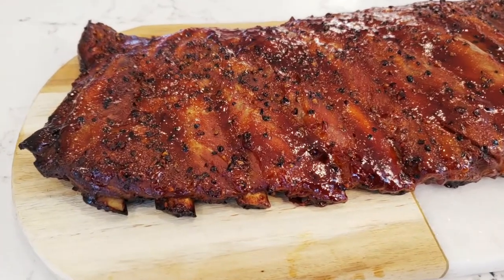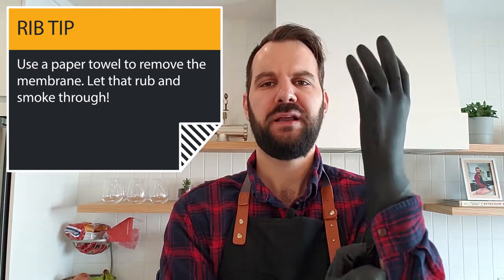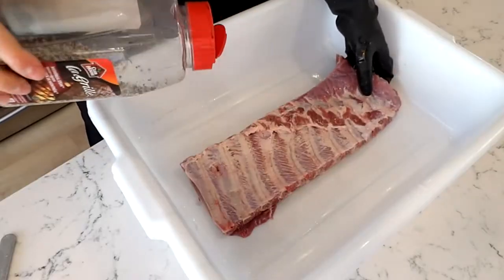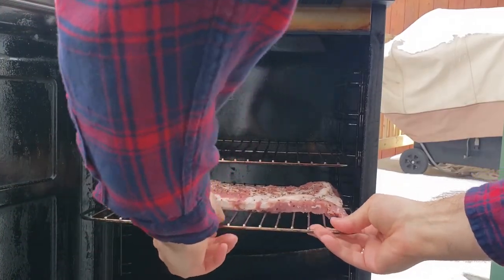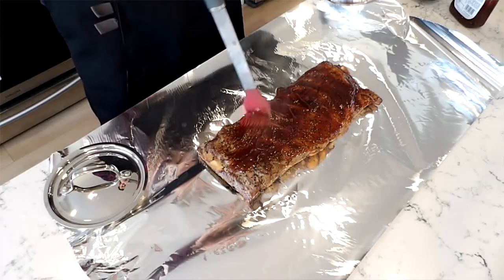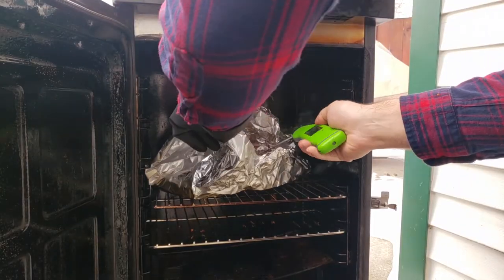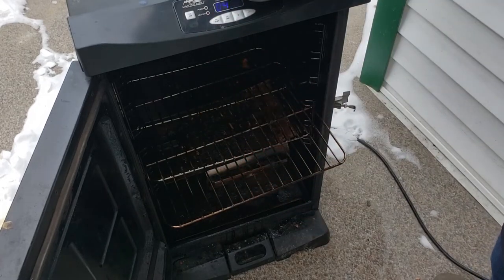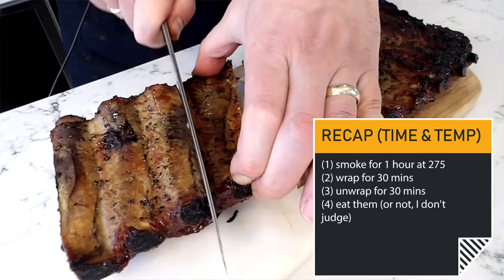TWO-HOUR Smoked Spare Ribs on the Masterbuilt Electric Smoker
2-Hour Spare Ribs on the Masterbuilt Electric Smoker